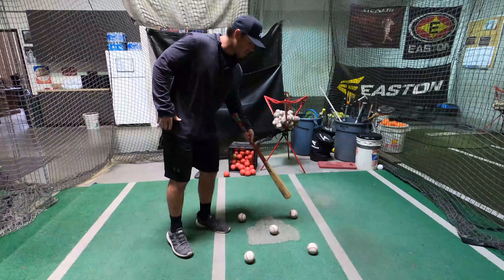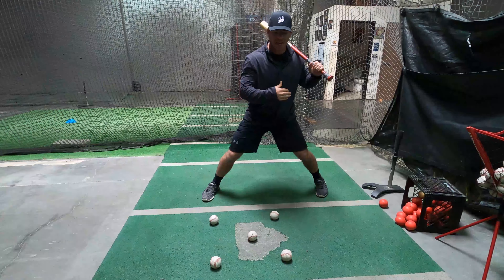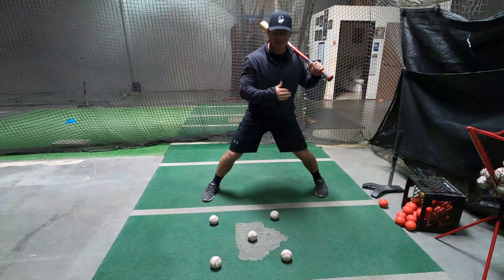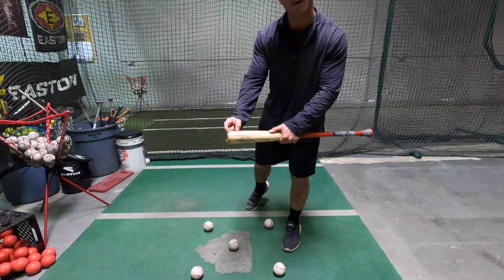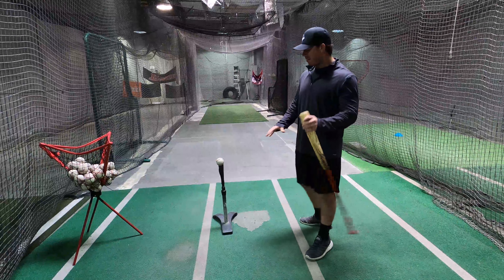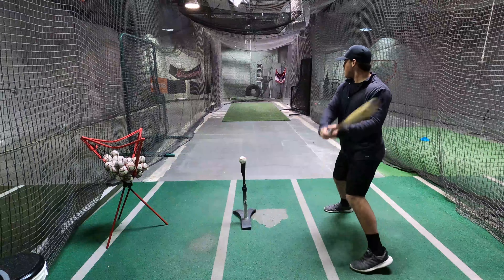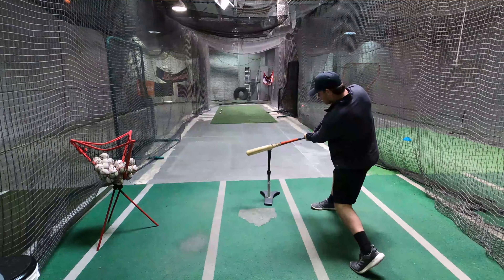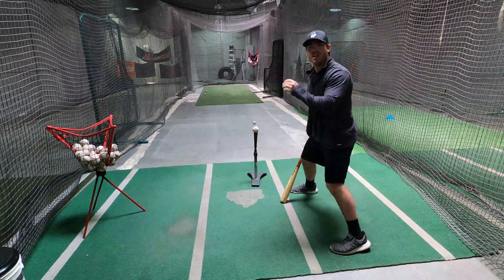Hitting EVERY Pitch Location (Contact Points Explained!)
This video is all about learning what to do with each and every pitch location. Do you struggle with hitting the inside pitch? OR maybe you struggle with the outside pitch? Allow coach Shane to teach you how to hit every pitch location and hit that ball hard.

Want to help fund this page so we can give you more amazing content? By clicking on these links and purchasing items, you will be helping us out! We really appreciate it.

TURF TRAINERS

BASEBALLS WE RECOMMEND:

TEES WE RECOMMEND:
TANNER TEES
Our Favorite Videos!